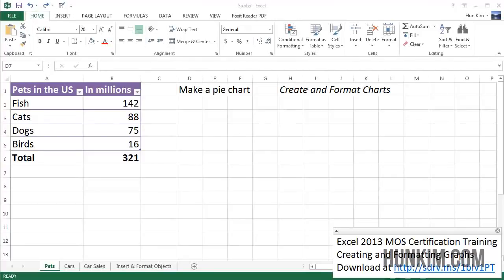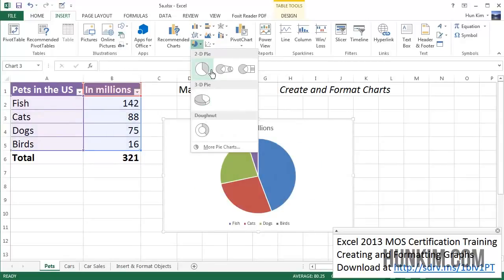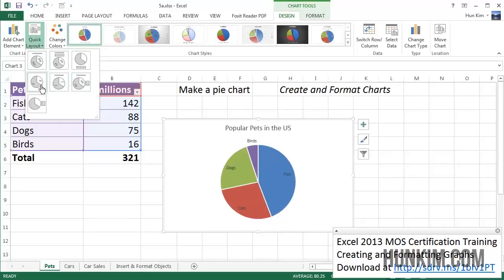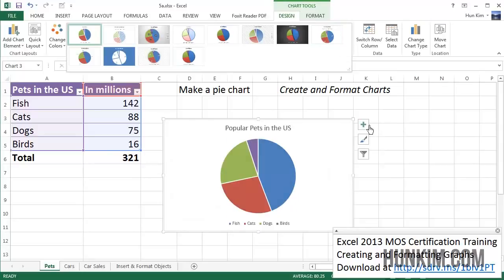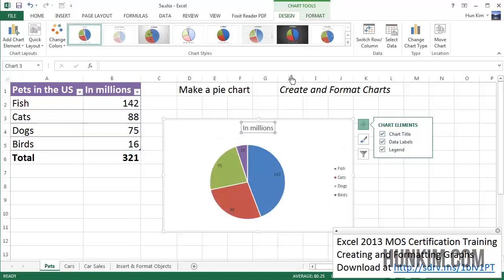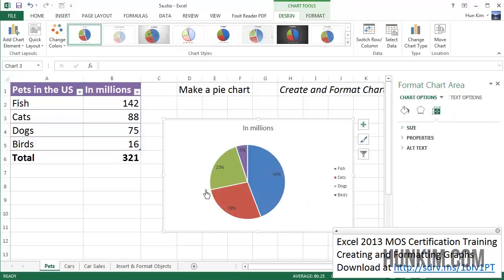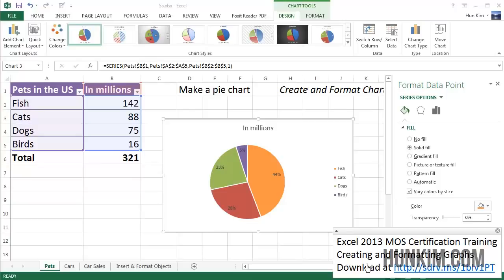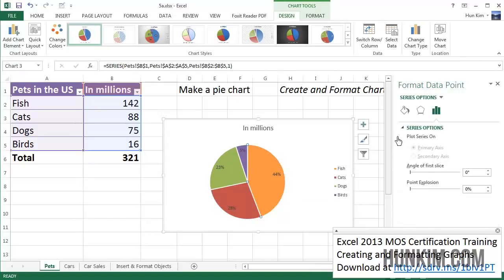Excel 2013 Tutorial MOS Certification Training Create and Format Charts Part 1